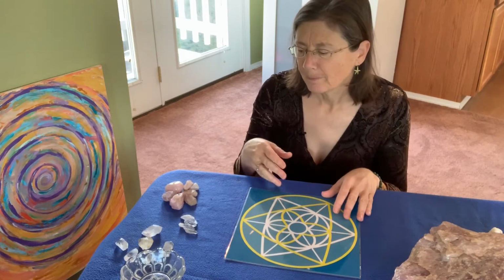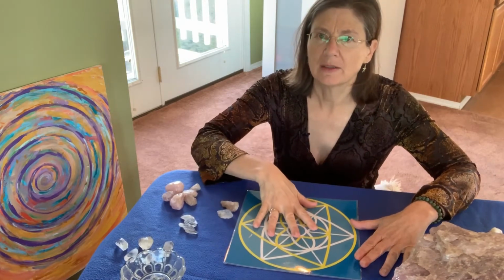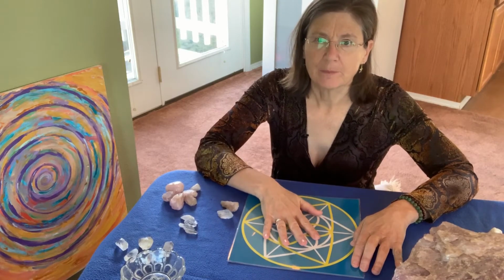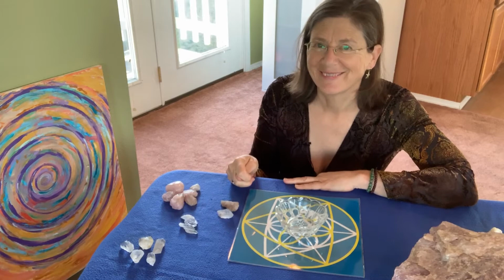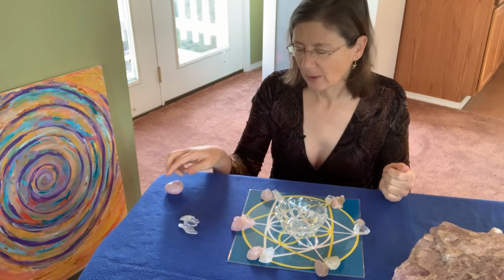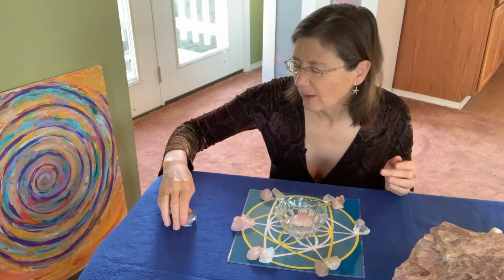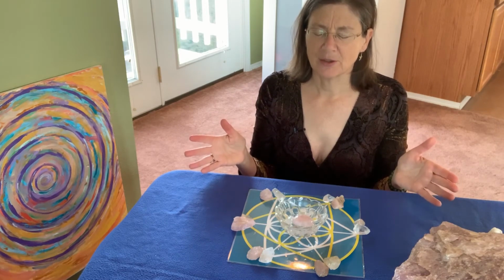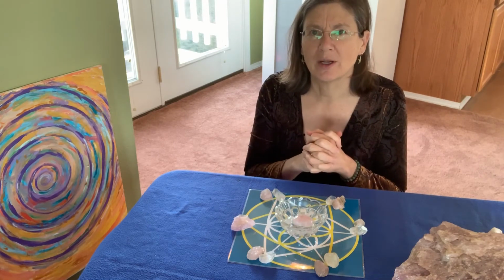Honor Mother Earth's Waters - Water Wheels - Crystals & Sacred Geometry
Learn how to honor the spirit of water and feed the water elementals, devas, faeries, mermaids, and beings of our precious waters. Here is how you can create a temporary or permanent Water Wheel using crystalline and sacred geometry altar to energize the waters.

See the Water Wheel (Water Temple) at Grandmother Flordemayo's land that Marshall Jack, myself, and others created:

Water Wheels — Marshall "Golden Eagle" Jack & Camilla Blossom Bishop
Marshall & Camilla traveled together from 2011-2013 creating Water Wheels and sharing Grandmother teachings of the waters.

CamillaBlossom.com